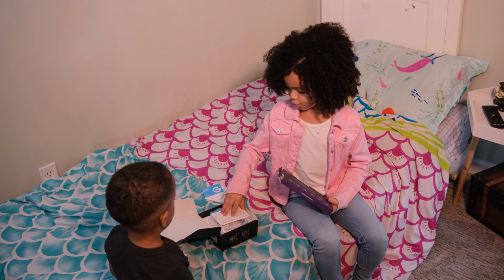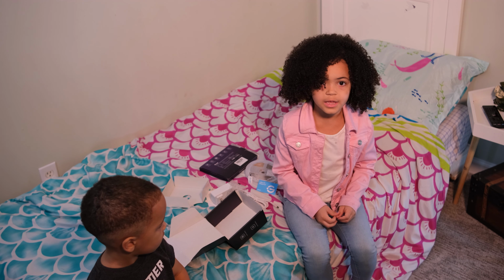Bedroom Makeover - Making Staying at Home Fun!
The CoZ Kidz are updating their rooms with some bright and fun energy!! Come check it out!!!